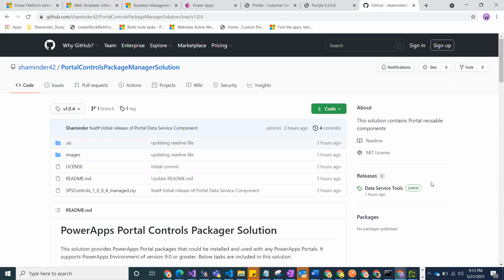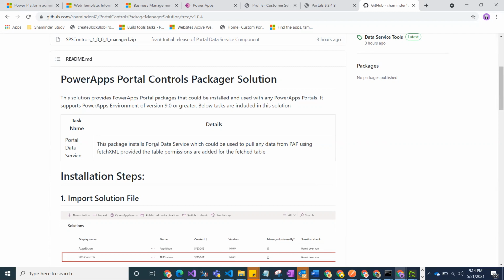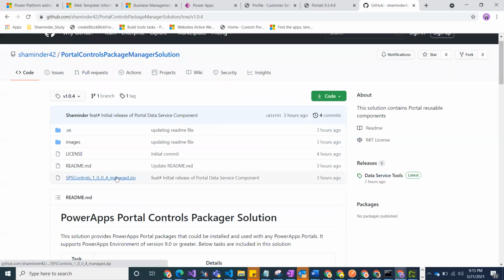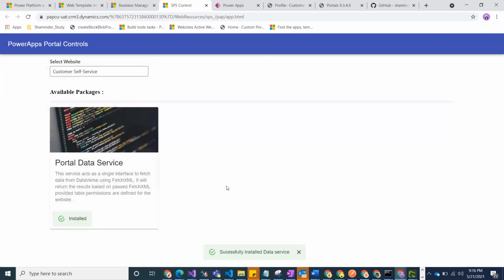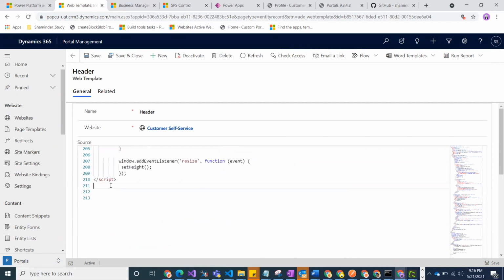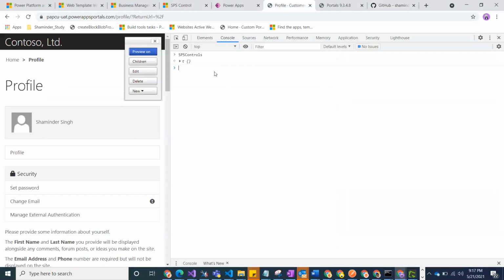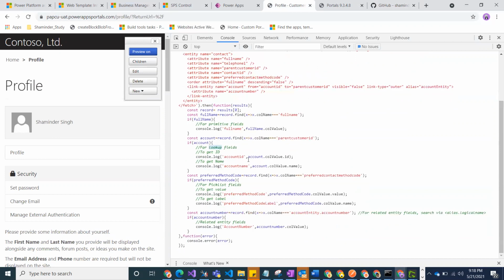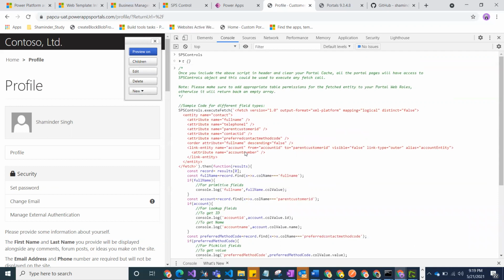PowerApps Portal Data Service using fetchXML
This service provides an easy way to query data in Portals using fetchXML and can be used in liquid or javascript.